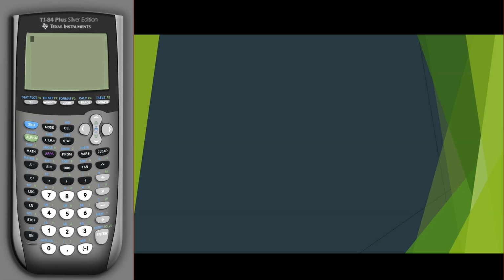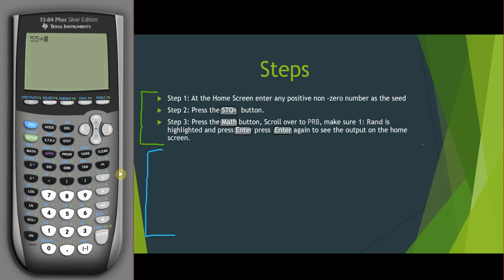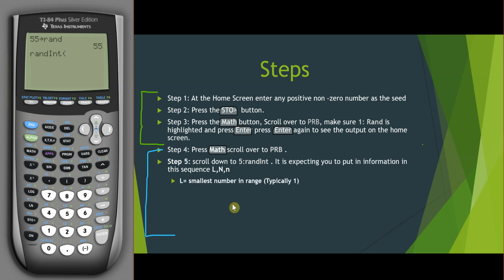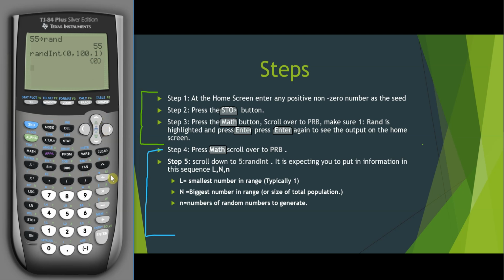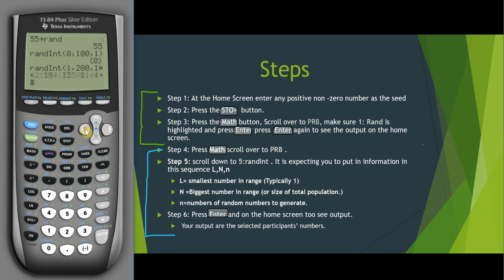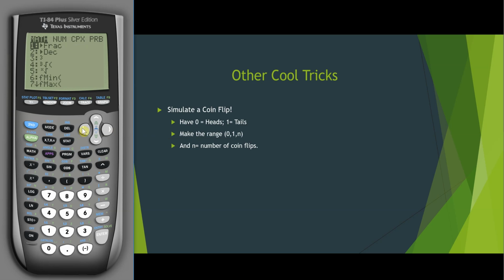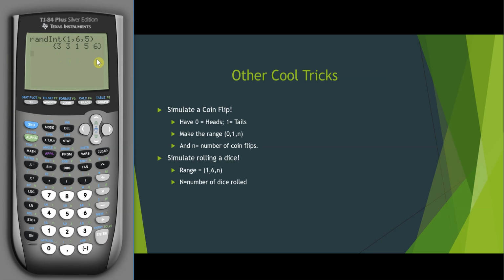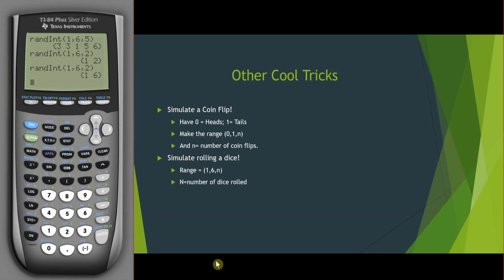Generating Random Numbers for Random Sampling in the Ti-84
This video covers how to generate random numbers for random sampling on the Ti-84. It also cover how to simulate a coin flip, dice roll, and store output on the ti-84!